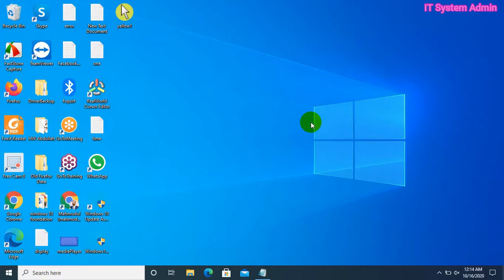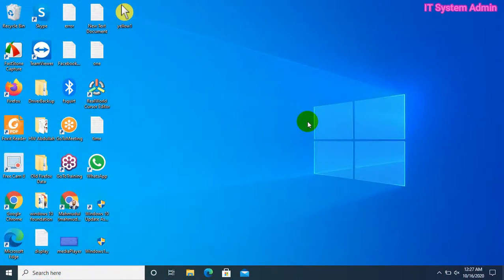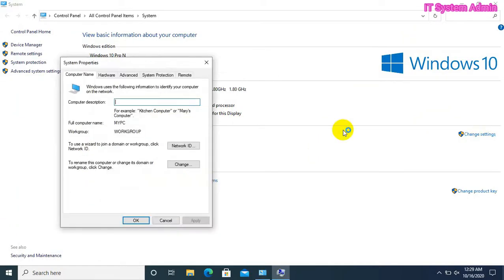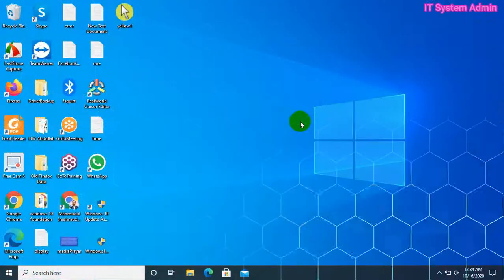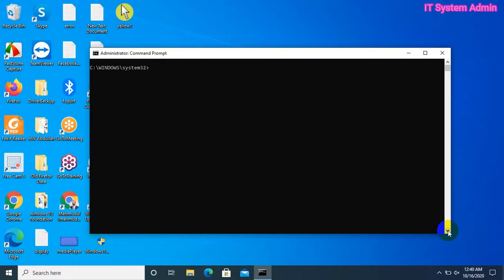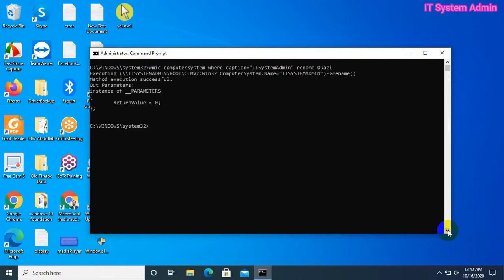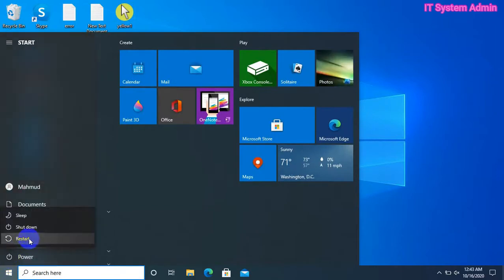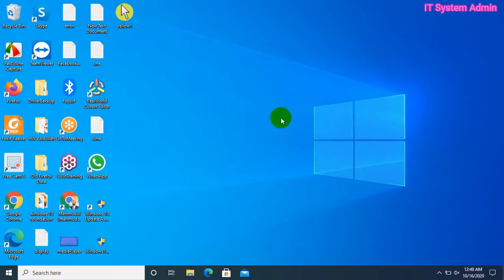How to Change Hostname (Computer Name) in Windows 10 - Step-by-Step Tutorial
Are you looking to change the hostname or computer name on your Windows 10 PC? In this comprehensive tutorial, we'll guide you through the process of modifying, renaming, and altering the computer name in Windows 10.

Whether you want to customize your computer name for personal preference or need to update it for network identification purposes, this step-by-step tutorial will provide you with all the necessary guidance. We'll cover each method, including the built-in Windows settings and advanced system properties, to ensure you can easily change your Windows 10 computer name.

By following our detailed instructions and using the Windows 10 control panel, you'll be able to modify the hostname to your desired choice effortlessly. Discover how to edit, rename, and alter your computer name in Windows 10 with ease. Don't miss out on this valuable tutorial to personalize and optimize your Windows 10 experience.

how to change hostname (Computer Name) in windows 10
how to change Computer Name in windows 10
how to change hostname in windows 10

Change hostname in Windows 10
Modify computer name in Windows 10
Rename computer name in Windows 10
Windows 10 hostname change
Windows 10 computer name update
Windows 10 PC name modification
How to edit hostname in Windows 10
Renaming computer in Windows 10
Windows 10 computer name customization
Altering hostname (computer name) in Windows 10